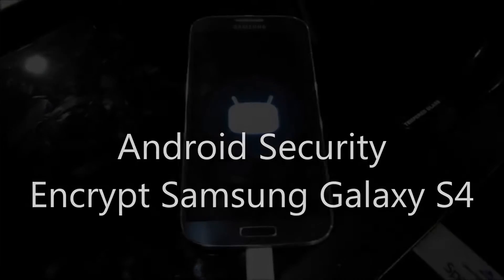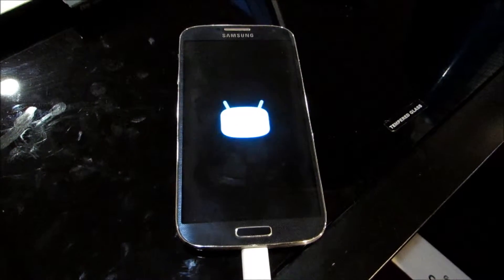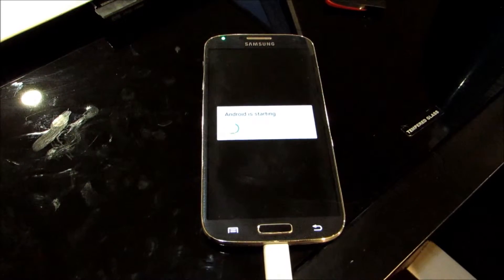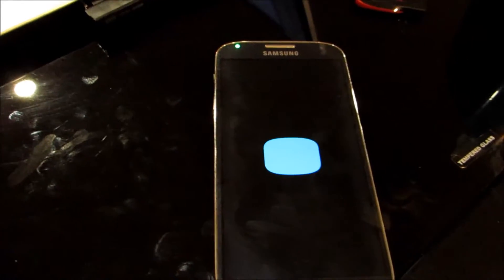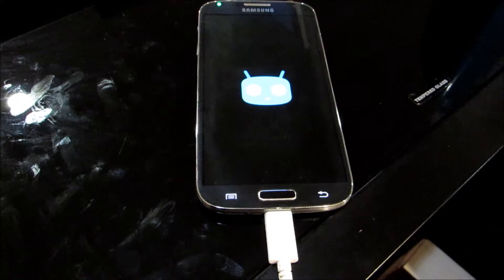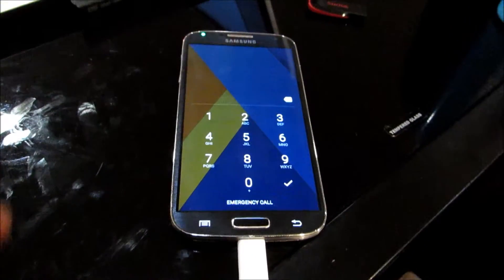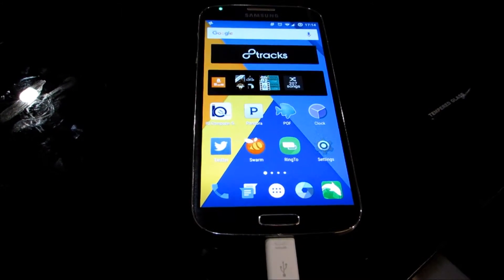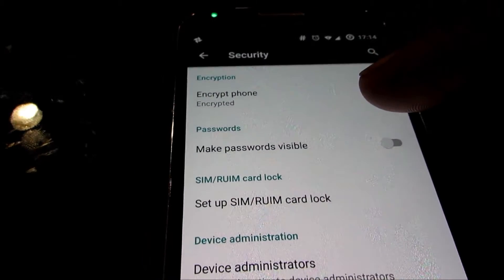Samsung Galaxy S4 T-Mobile Encrypted - with commentary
Protect your android from prying eyes with full encryption.  This will ensure that your device is secure in case it gets lost or stolen.  I will show you that I've encrypted this Samsung Galaxy S4.